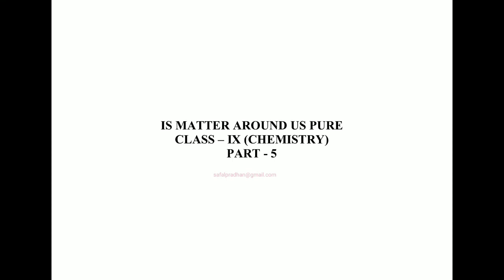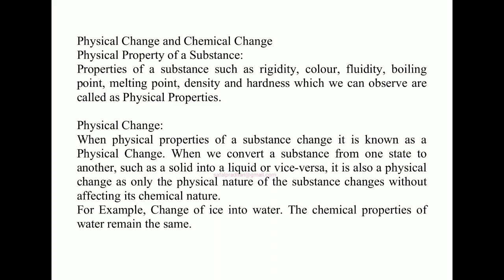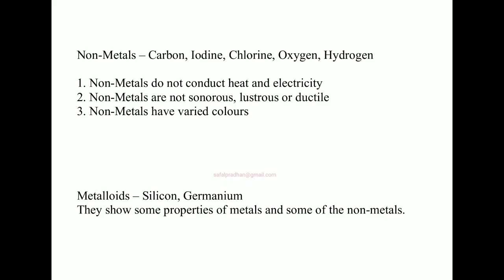Cl 9 Chem : Is matter around us pure : Part 5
By Safal Pradhan. Class 9,  Chemistry : Is matter around us pure : Part 5